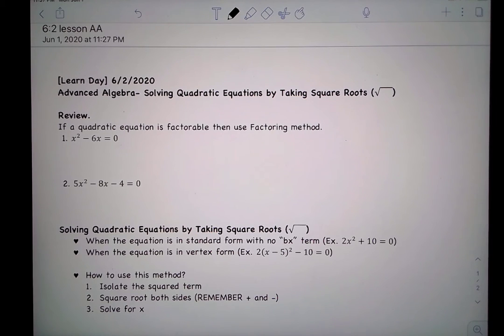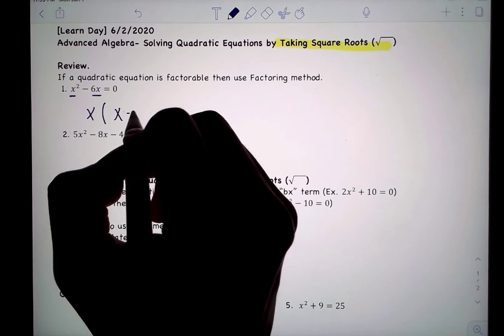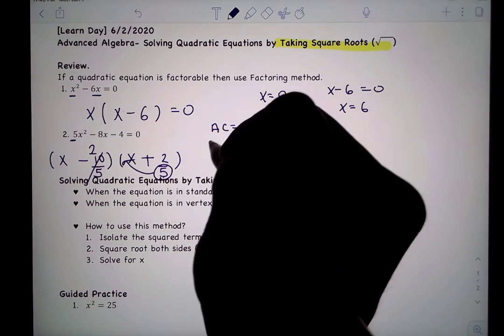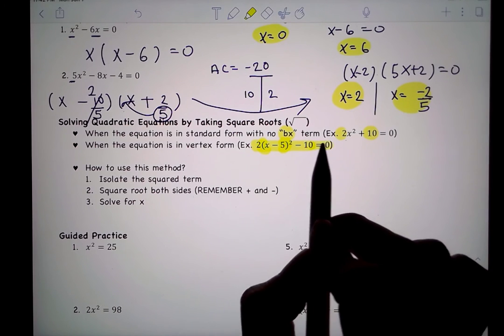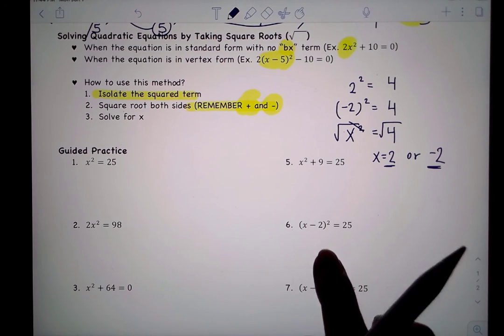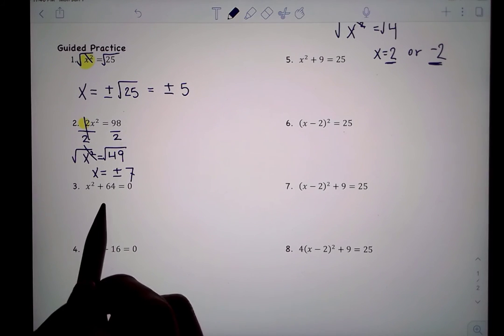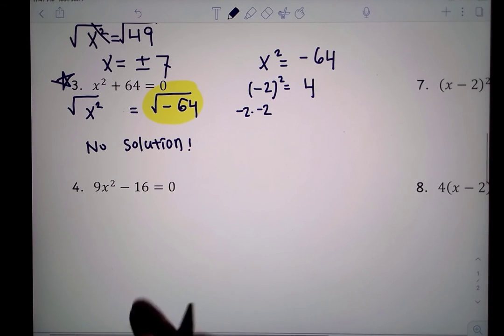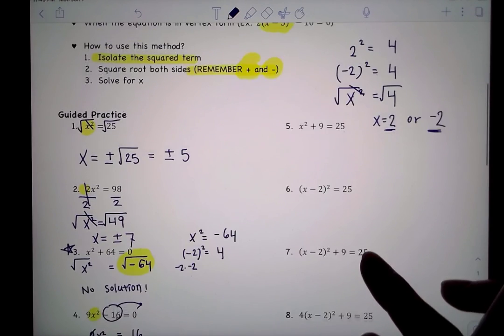6:2 AA A